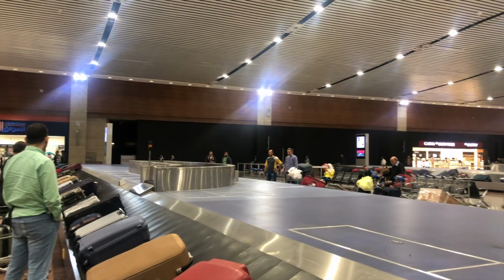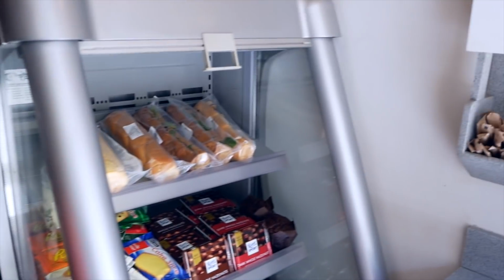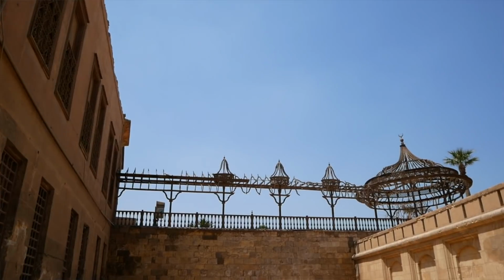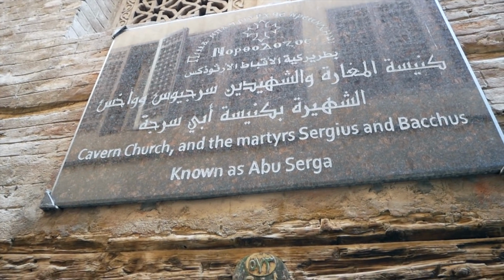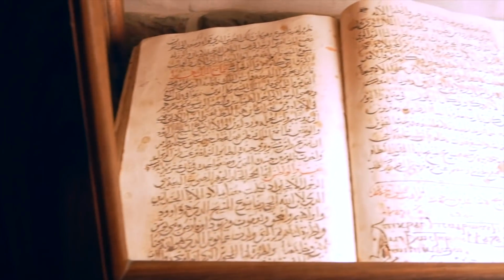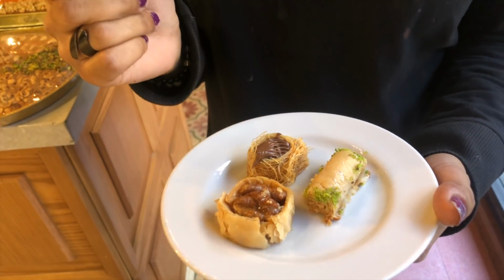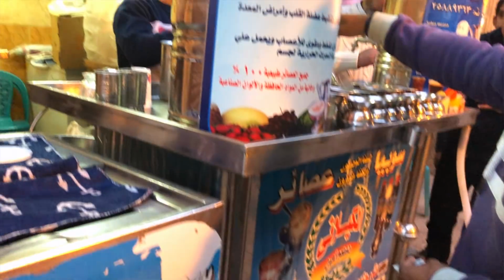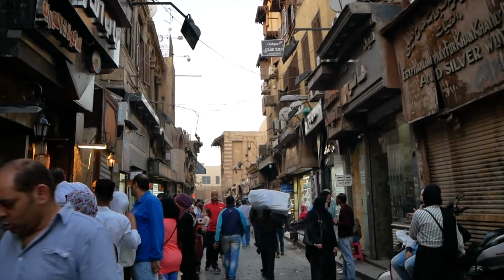CAIRO TIPS! How to spend 24 hours in Egypt's capital | Saladin Citadel Khan el-Khalili Abu Serga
♡ Egypt Vlog 2019 | Egypt Series Episode 01 | Egyptian Quest started in Cairo, the capital city of this country of wonders. Let's explore how to spend a day in Cairo without visiting the famous museum. But of course we will visit the museum another day ;)

♡ Wandering shoes
Nomadic straw sandals

♡ Get up to $55 free credits for your first Airbnb trip

♡ Equipment used
Panasonic Lumix GX85
iPhone 8 Plus
Joby GorillaPod